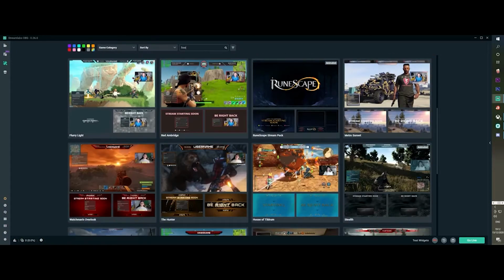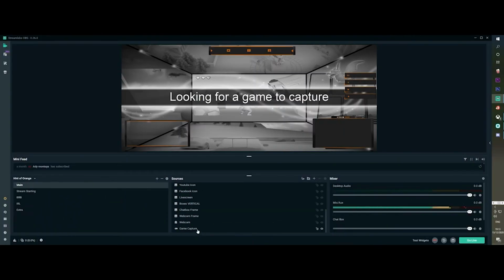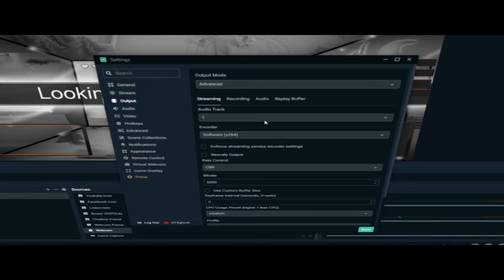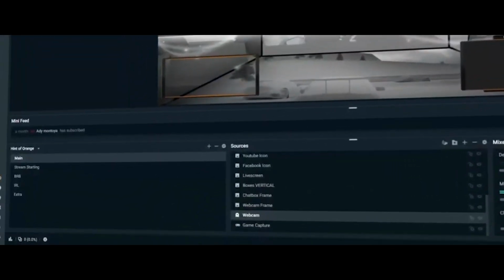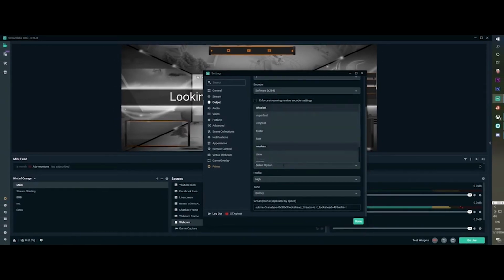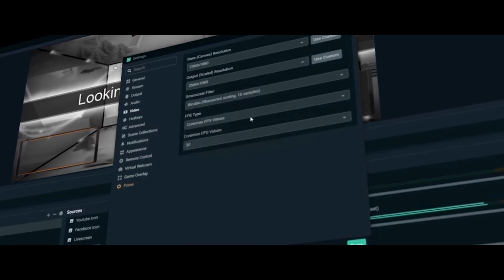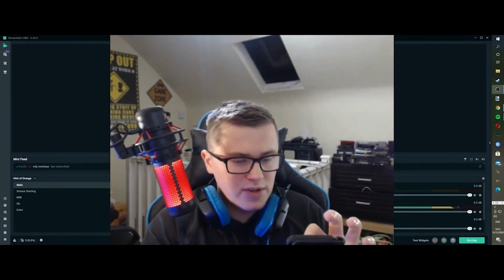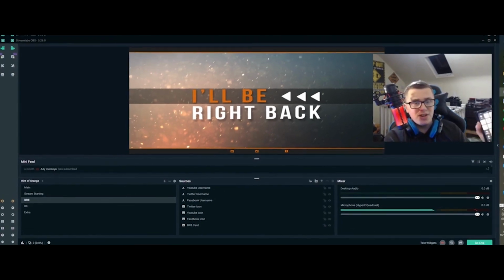how to set up streamlabs on pc *2020*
this is where a lot of people can become great streamers JUST BY understanding how everything works first in STREAMLABS and starting to get creative on your own OVERLAYS, NOTIFICATIONS and other animations for your own streams✨✔

🎄🌴go and see if these videos will help you out as well